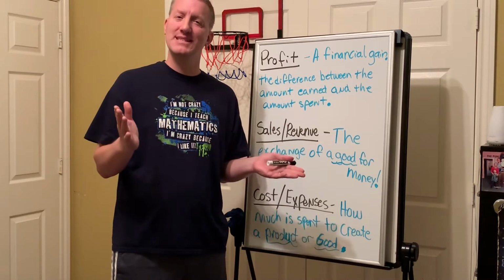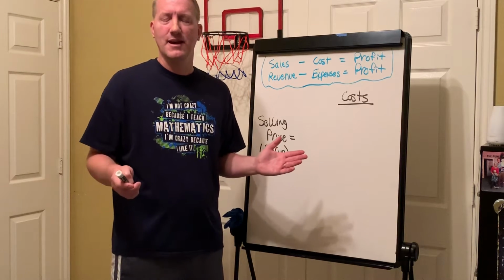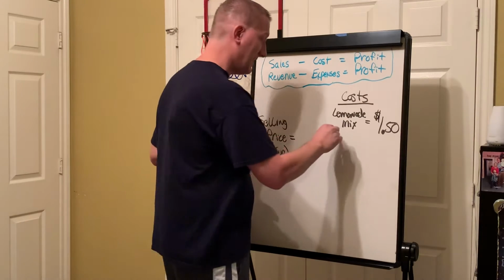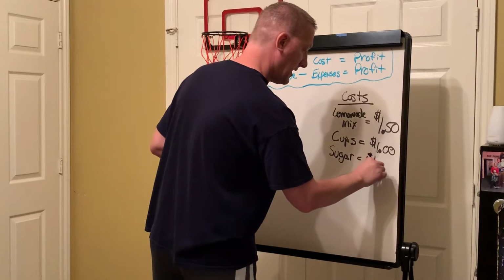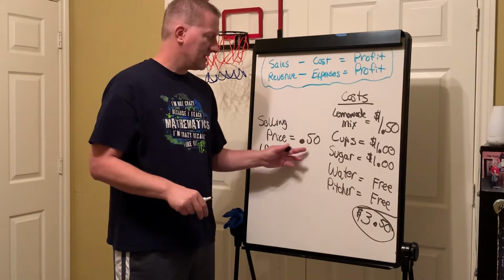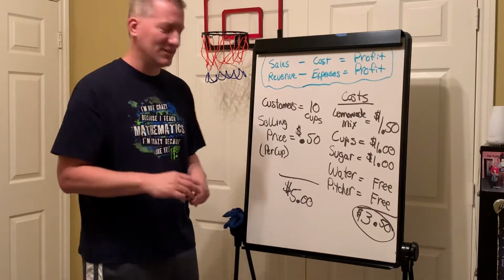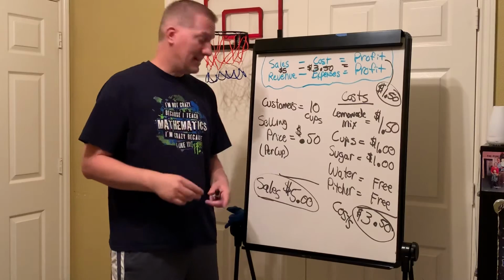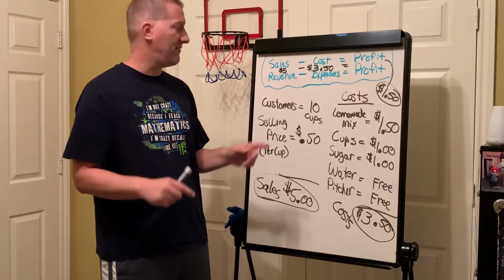Finding Profit #2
Students will learn about finding profit.